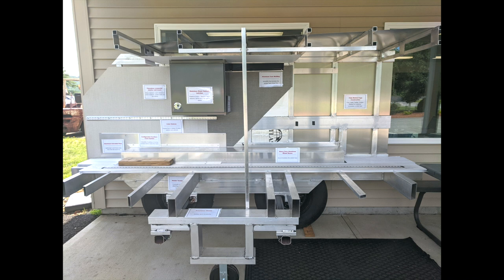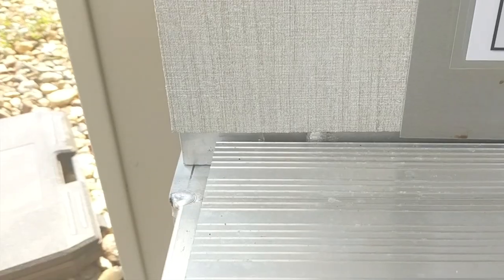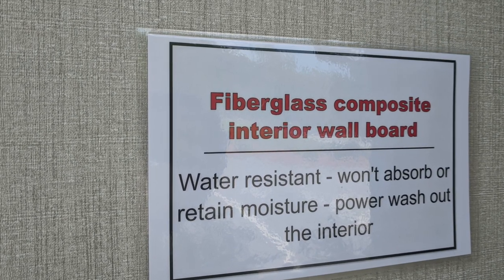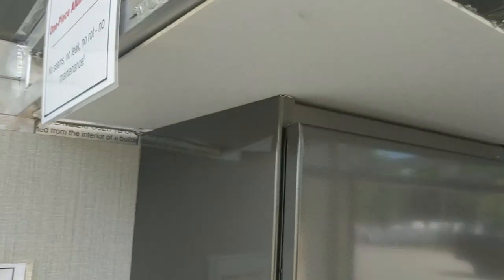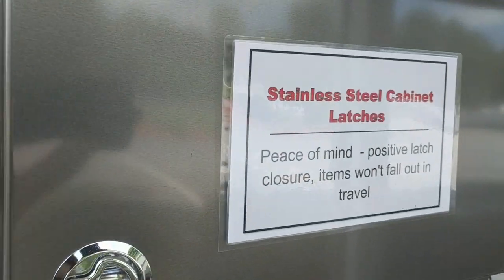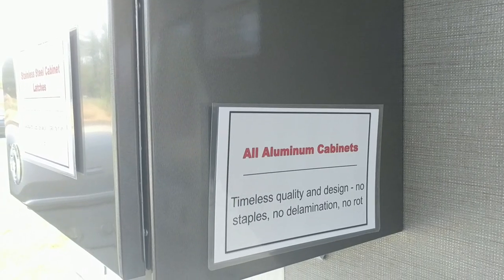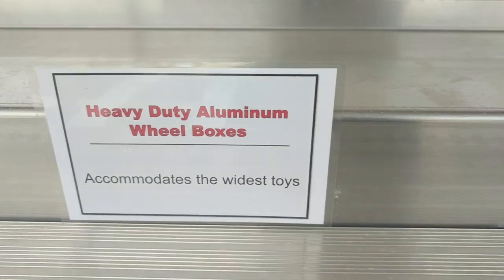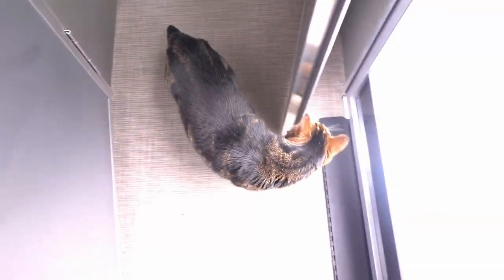The REAL Reasons We Chose An ATC Toy Hauler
When we first started RV shopping in person back in 2018 with the plan of full time travel, we were quickly hit with a rude awakening about RV construction and we were ready to call it quits with that idea. All it took was a minute or so inside an RV for me to start getting a headache, dizzy, nauseous, etc. We kept looking at various brands and I continued to have the same reaction.  After further research and a visit to a local dealer, we discovered that ATC would be the right fit for us, especially for my health. Fast forward three years and we are now proud owners of an ATC Game Changer Toy Hauler 2816. In this video, I share a display of  the materials and construction used in creating these RV's that are like nothing else we ever found on other lots.

Jessica